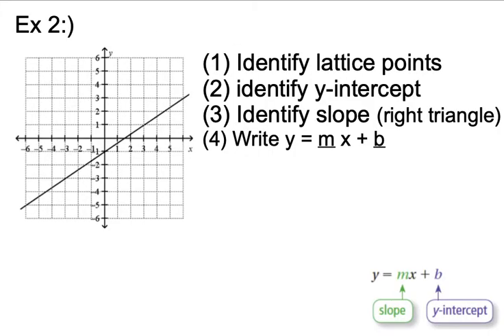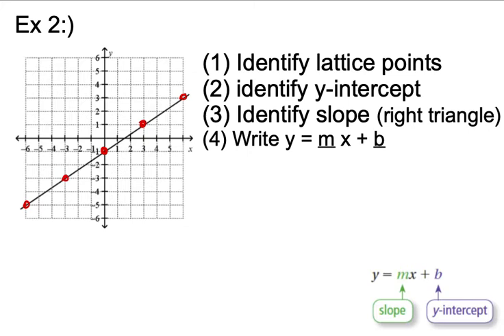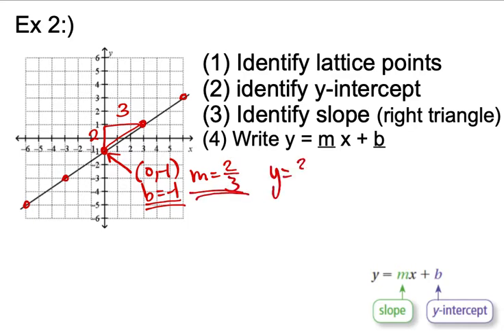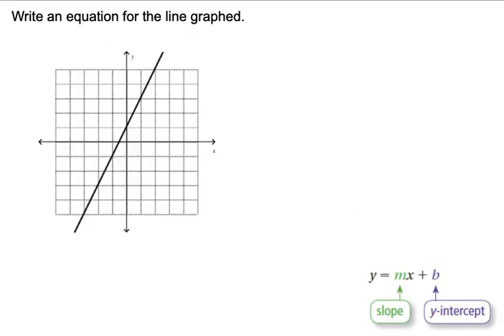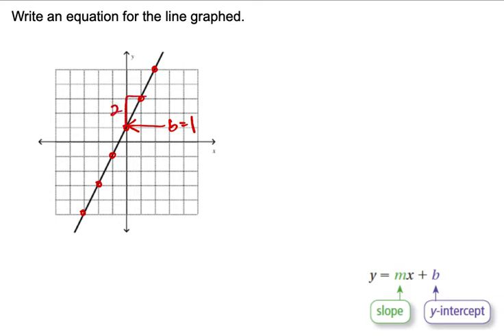Math 8 Unit 4 Lesson 8.2 Writing a Linear Equation Given Graph with Visible Y Intercept